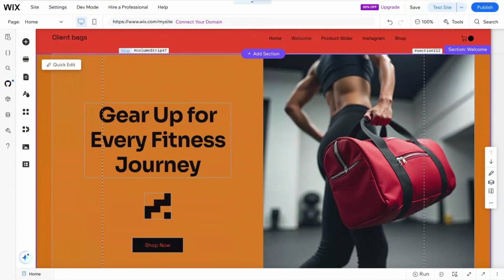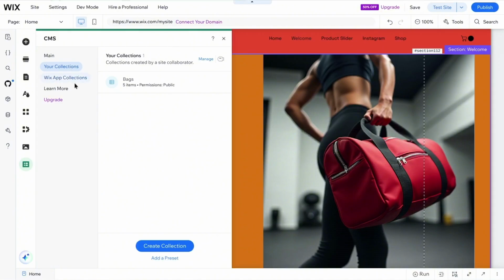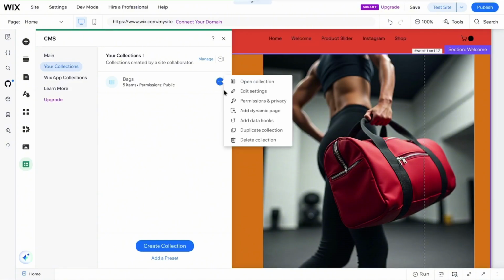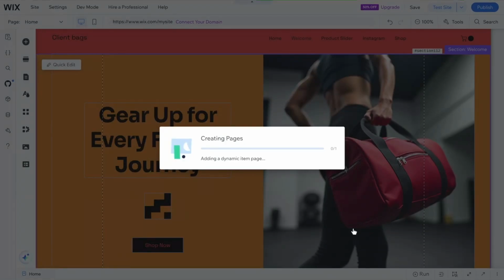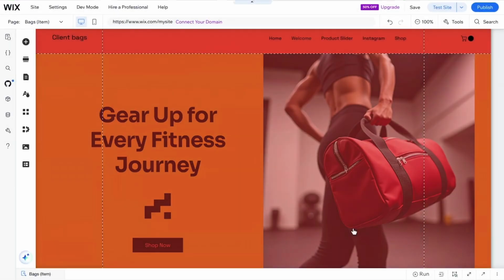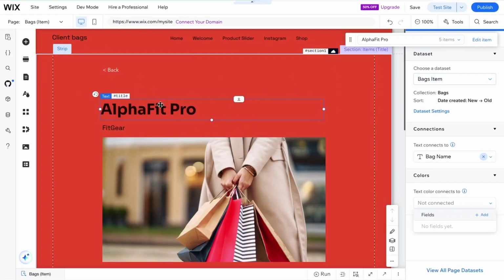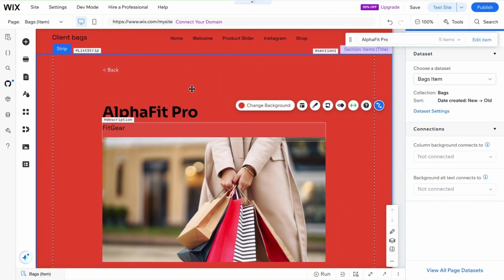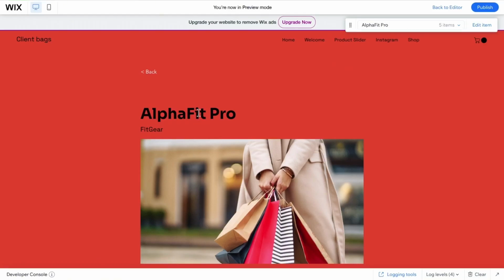How to Create Wix Studio Dynamic Pages (Updated 2026 Step-by-Step Beginner Guide)